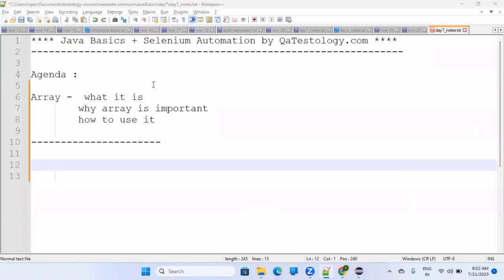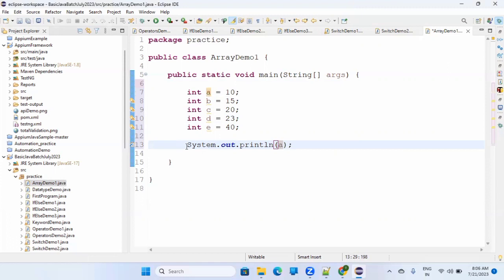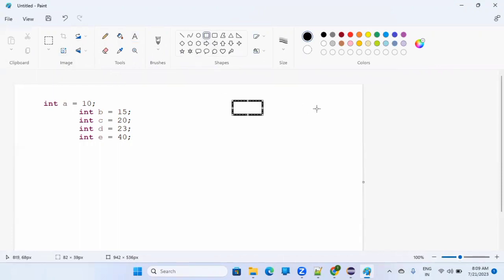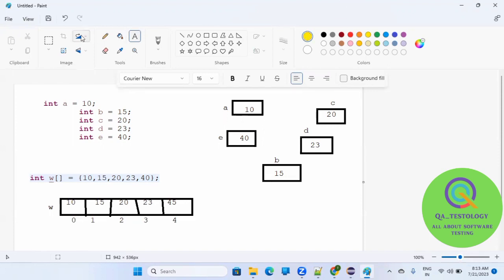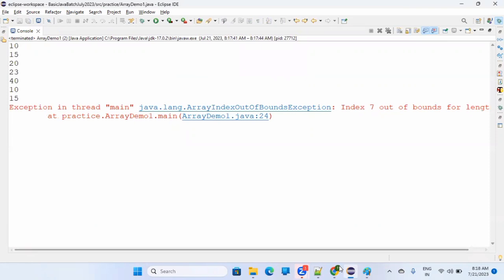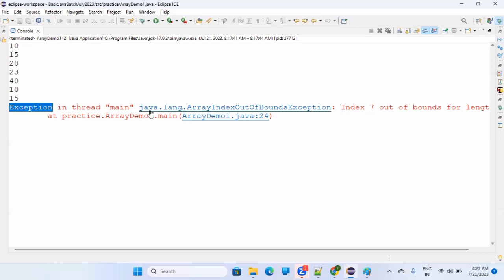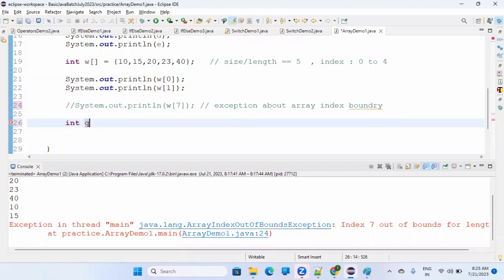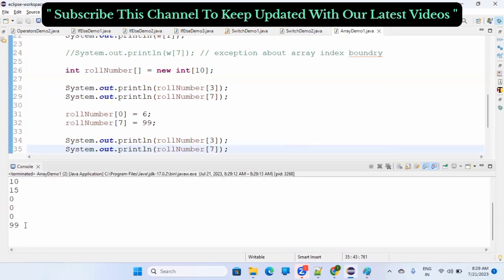SESSION-13_Array Basics In JAVA